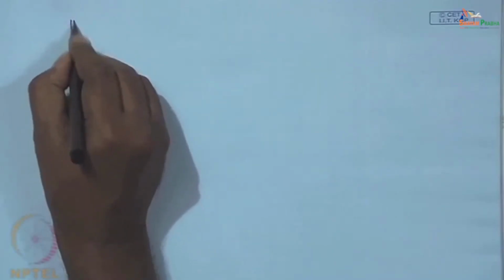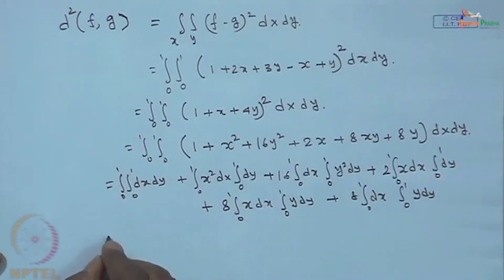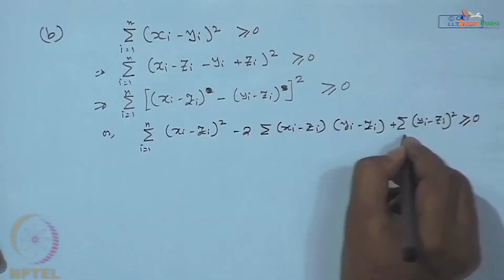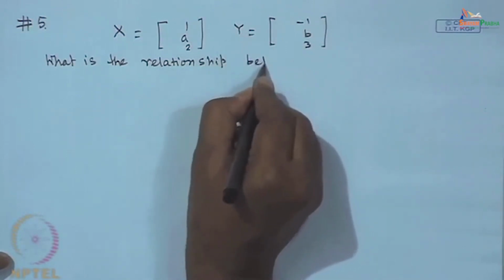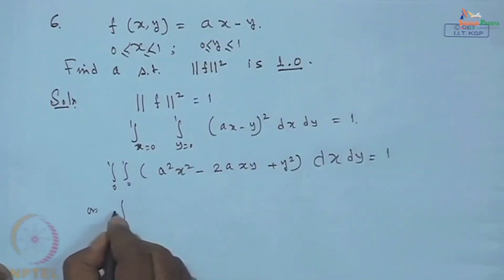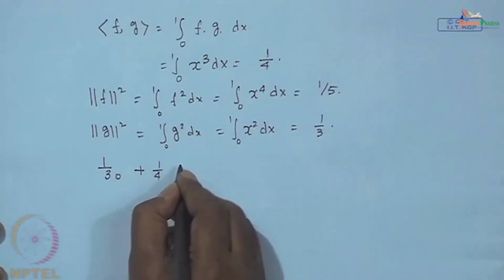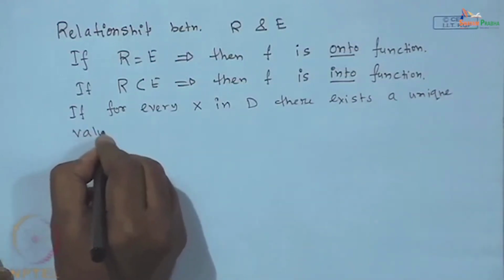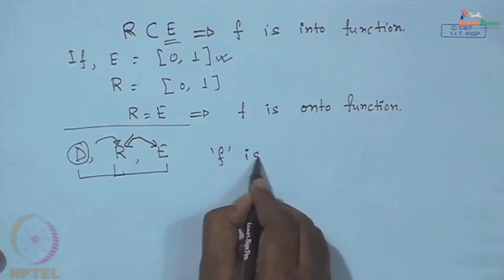Introduction of Vector Space (Contd.)